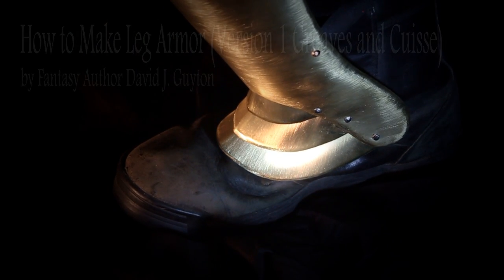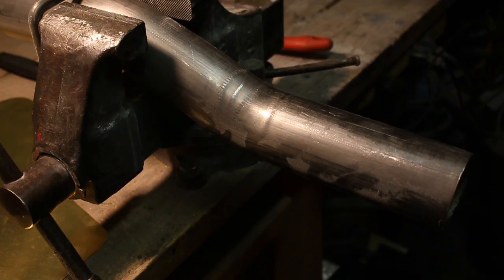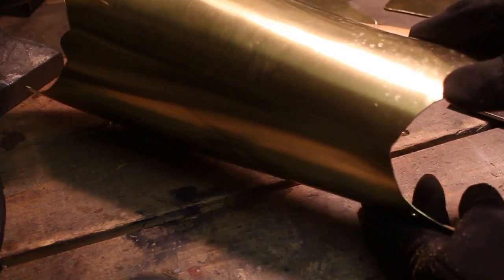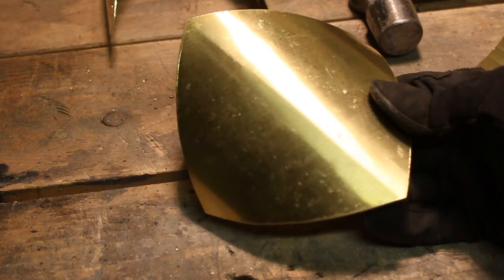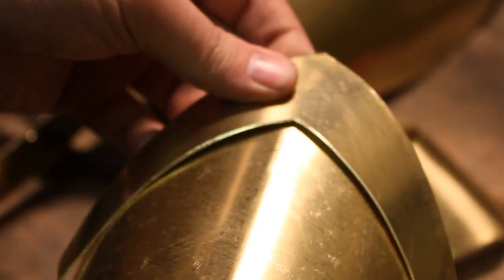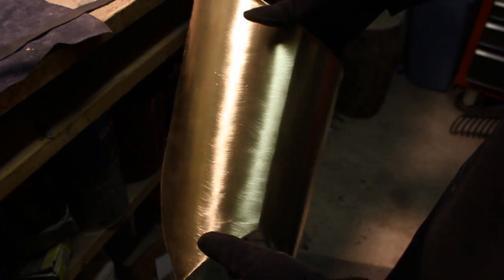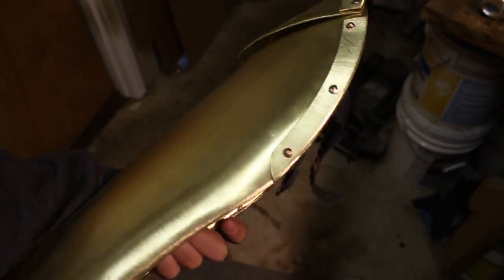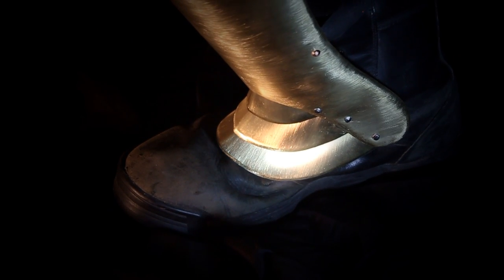How to Make Armor with Ordinary Tools - Version 1 Greaves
Very easy leg armor tutorial (Greaves and Cuisse). Matches my popular Version 1 Gauntlet design.